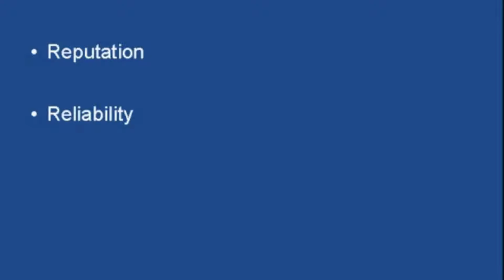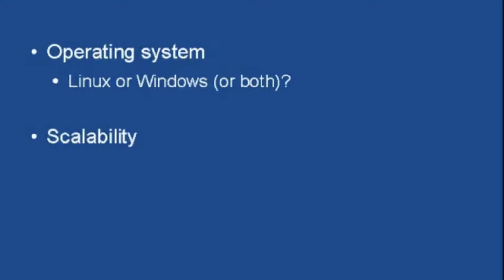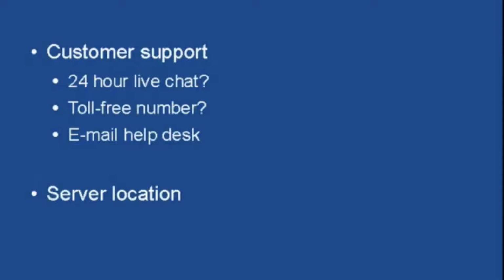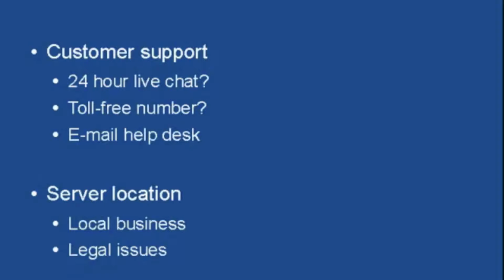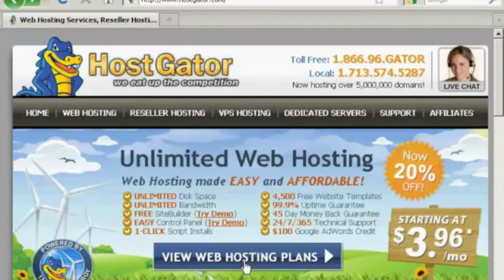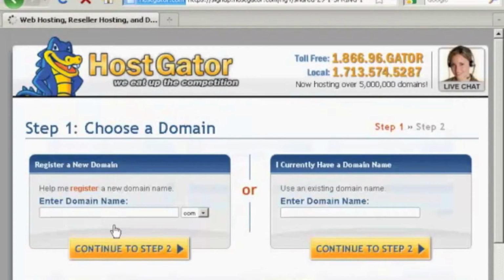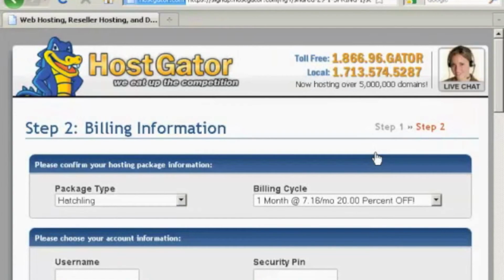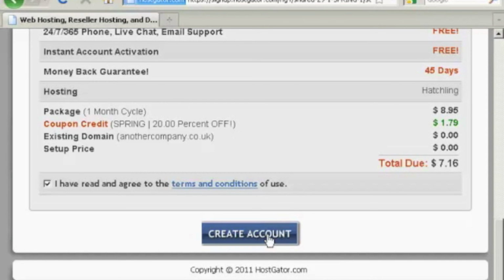Video 2 Setting Up Host